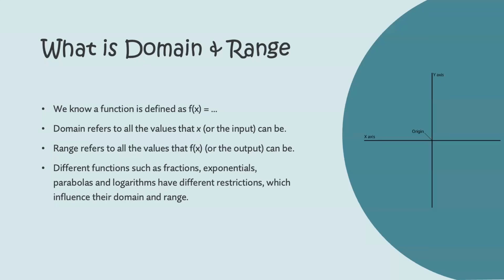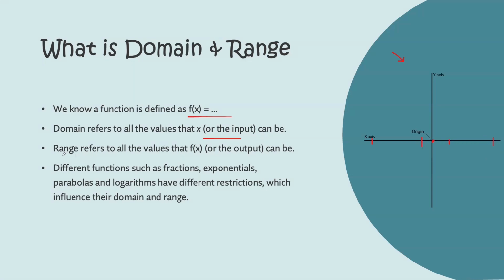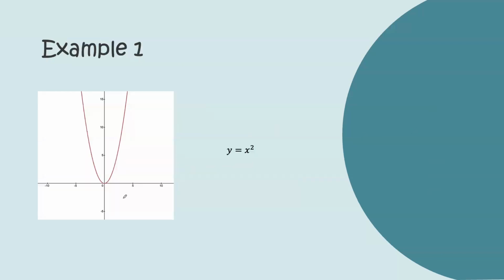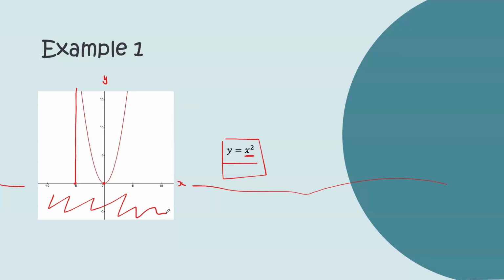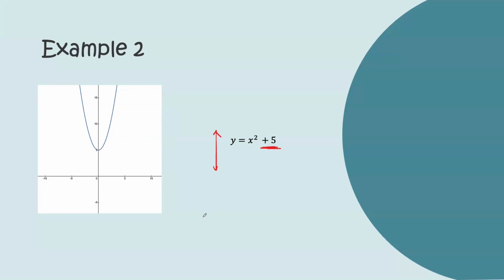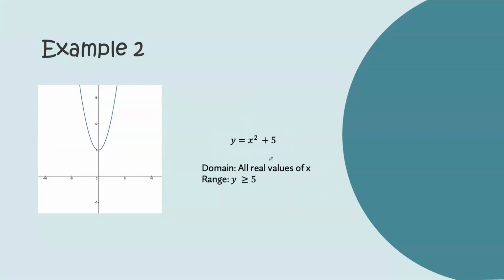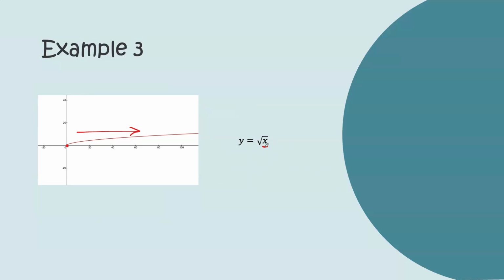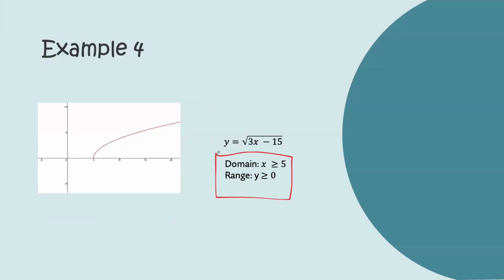Finding the Domain and Range of Functions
Going through what it means to find the domain and range of functions, including different examples.